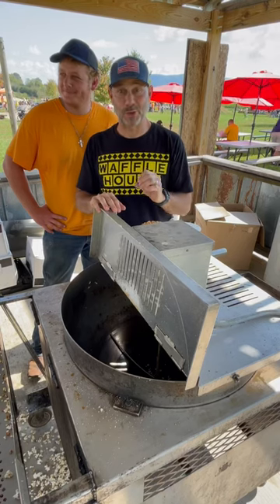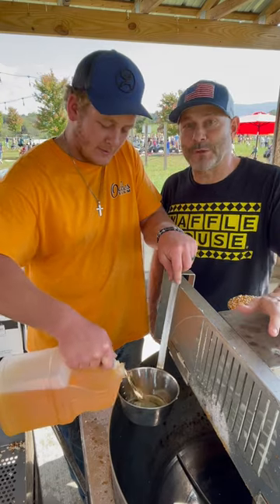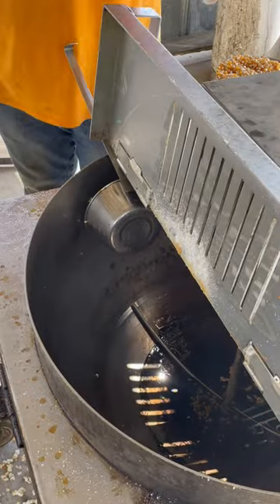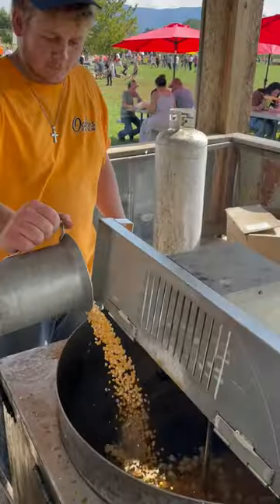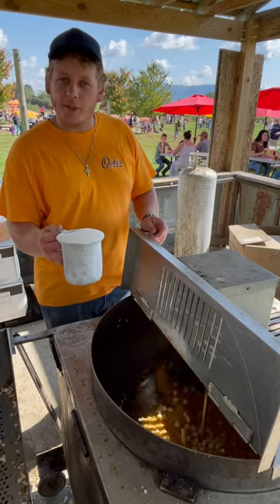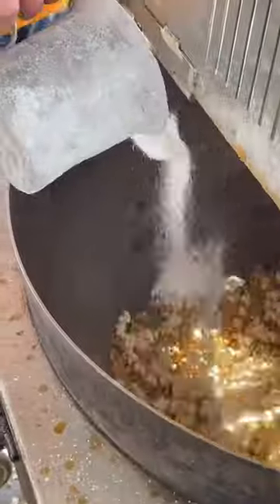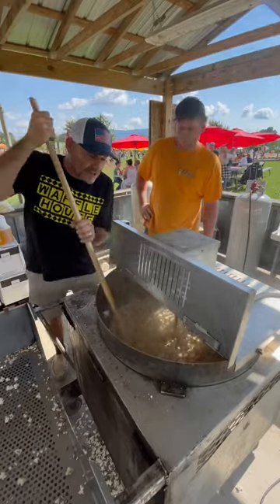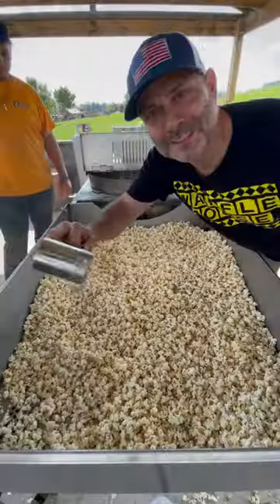How to make really good kettle corn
This is the basis of how to make kettle corn and it can actually be done at home